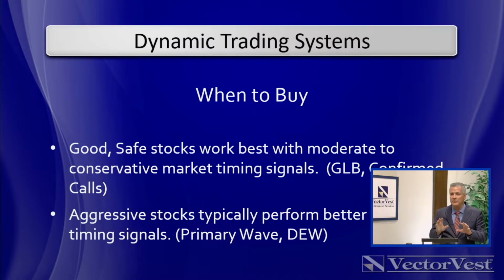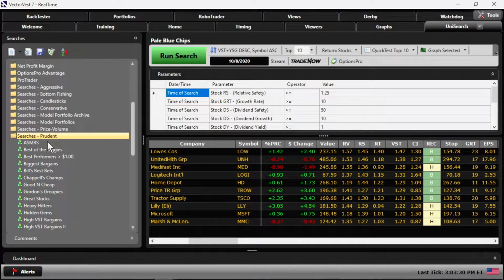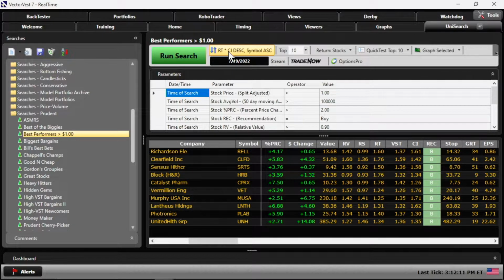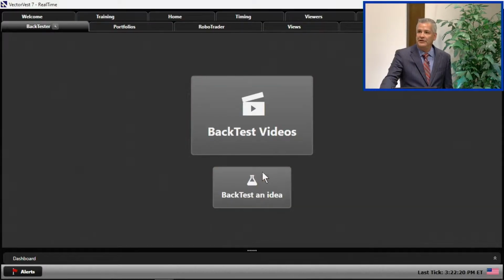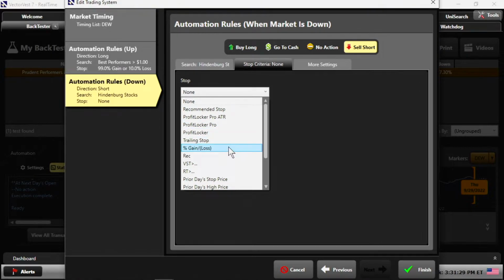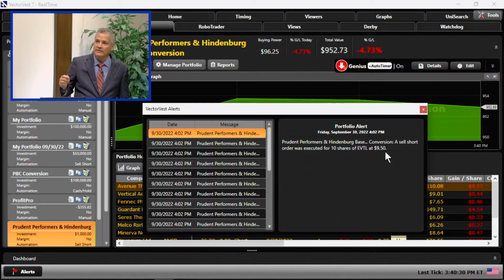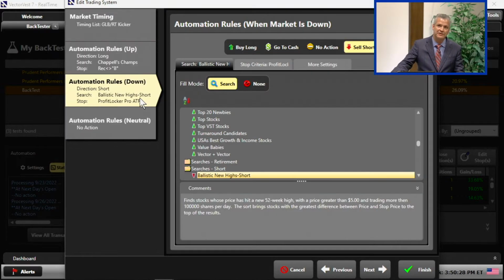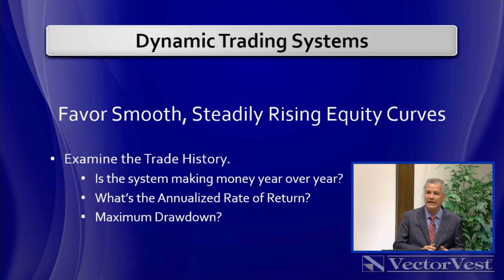How to Build, Test and Deploy a Dynamic Trading System (Steve Chappell) | VectorVest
How to Build, Test and Deploy a Dynamic Trading System (Steve Chappell)
Put your new-found knowledge to work by taking the proper steps to ensure you can find success with ease.

Video Topics: vectorvest, steve chappell, stock market, stock market master class, financial education, investing, swing trading, stock market for beginners, stock market crash, stocks, stocks to buy now, stocks to buy, stock market news, trading system, your trading system, building a trading system, trading strategy, how to trade, trading plan, trading strategies, stock trading, day trading, intraday trading strategies, technical analysis, options trading, trader, trading, trading setup